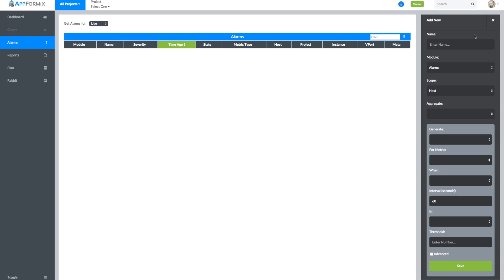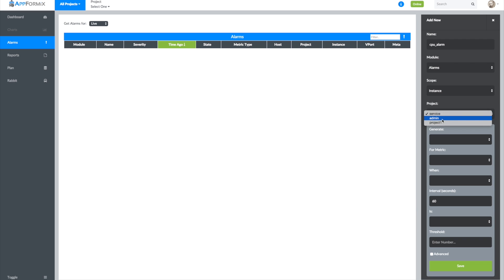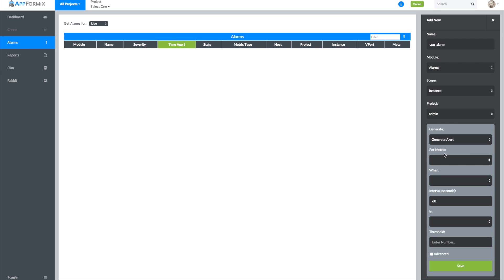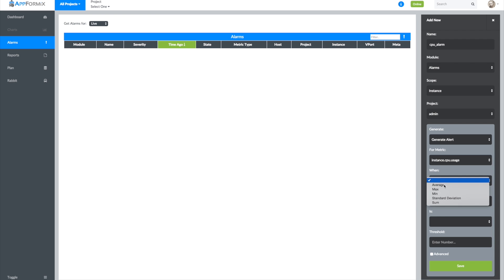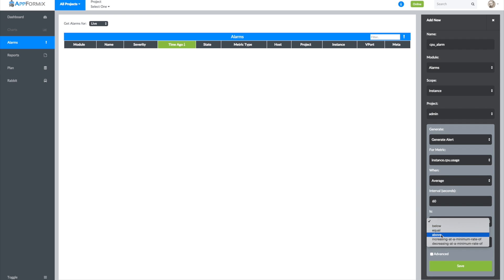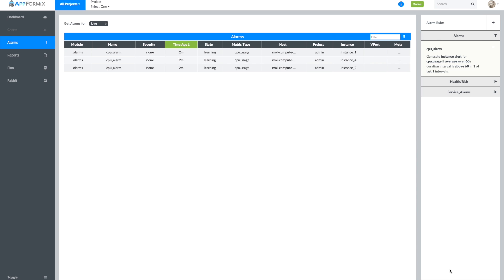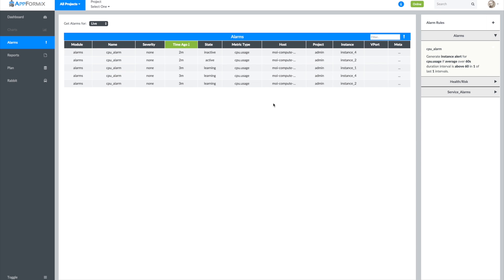AppFormix Overview of Alarm Features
A quick demo of the configuration of alarm policies, their activation and alerting upon violation.